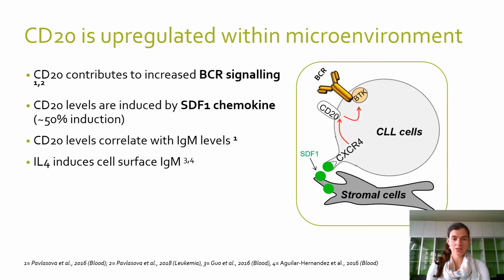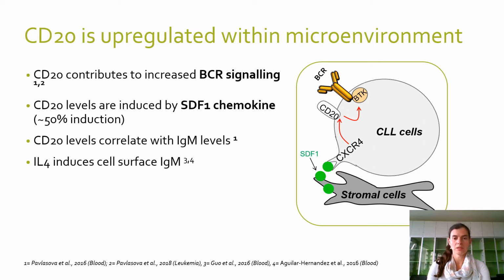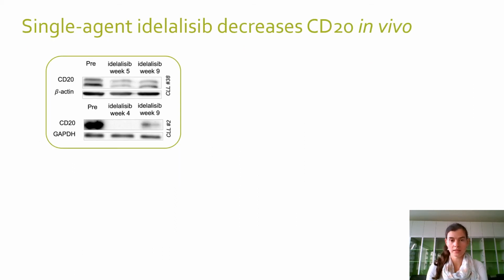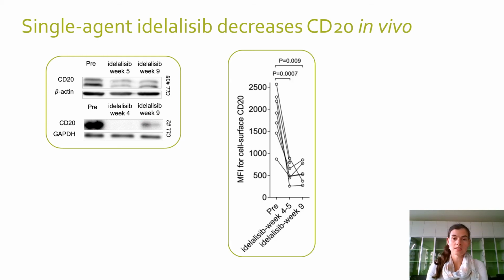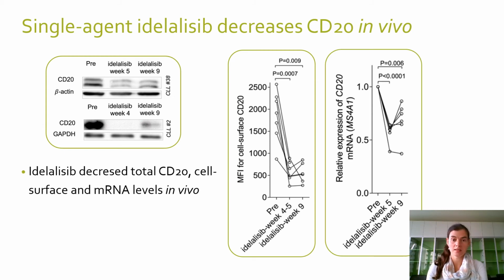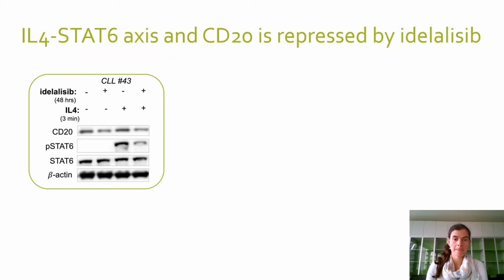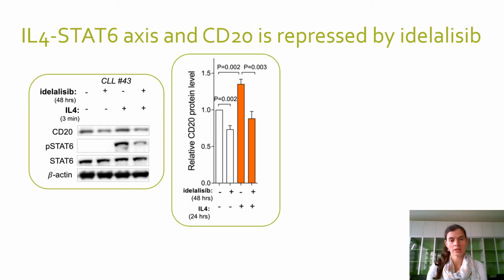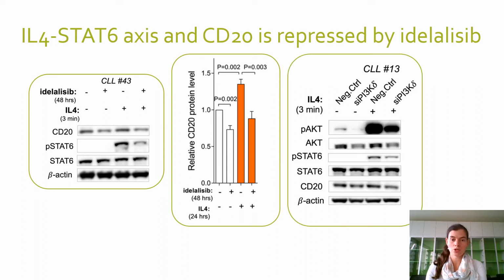Sandova et al (Mraz lab), YIM iwCLL 2021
Palusova et al (Mraz lab), YIM iwCLL 2021, CD20, idelalisib, Palusova